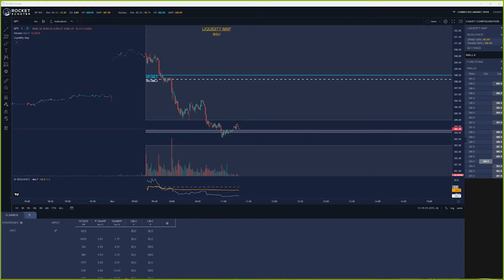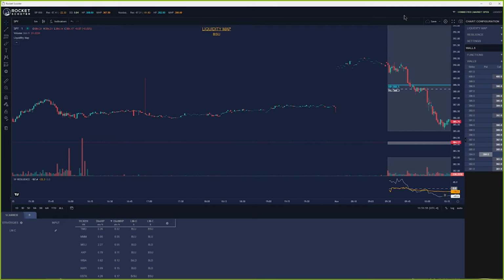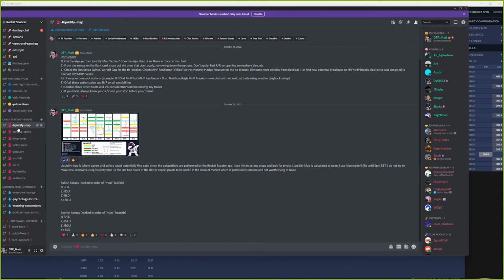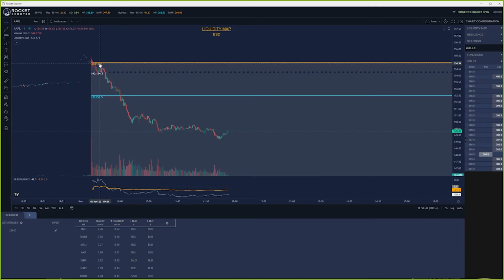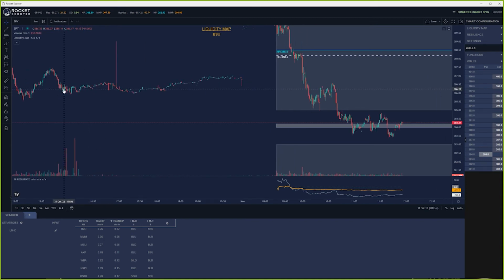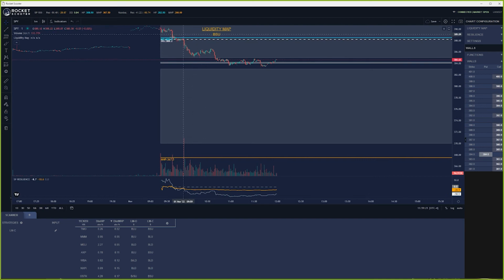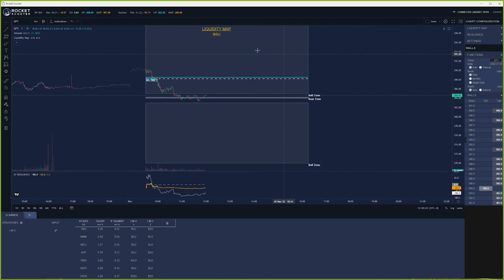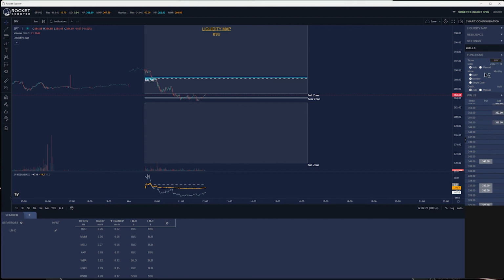Day Trading Strategies - Liquidity Maps, Rocket Scooter Algorithm, and More!